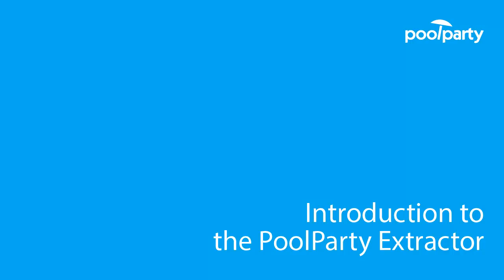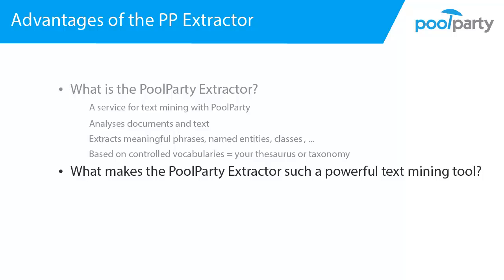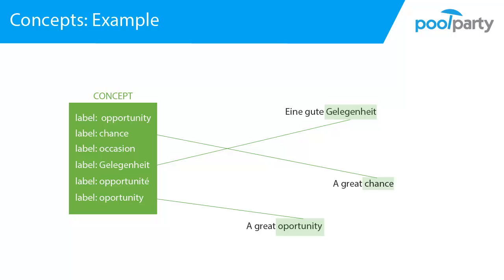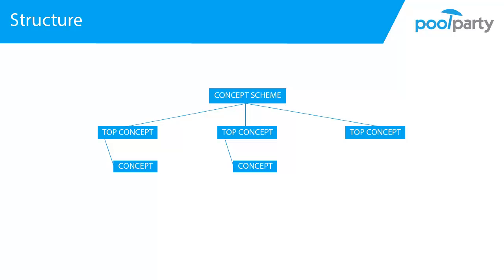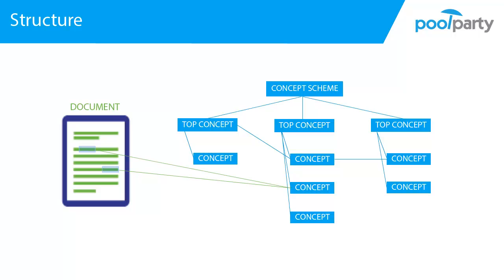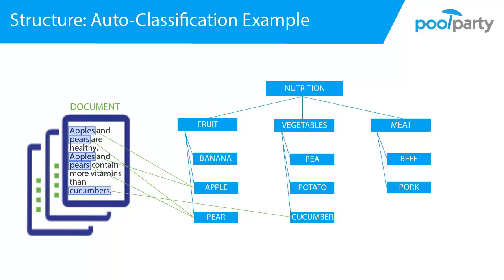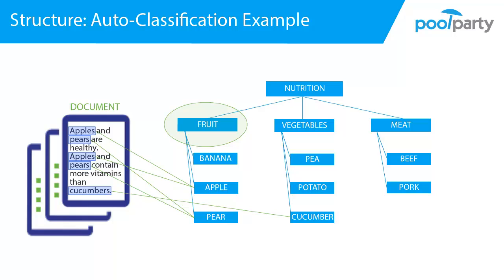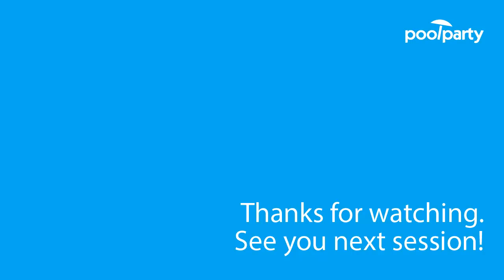3.2 Text Mining Based on PoolParty - Basic Overview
In this PoolParty Academy tutorial we introduce you to the text mining capabilities of PoolParty from a developers point of view. You learn basic concepts of Natural Learning Processing and get an idea how you can semantically enhance search and recommender applications.